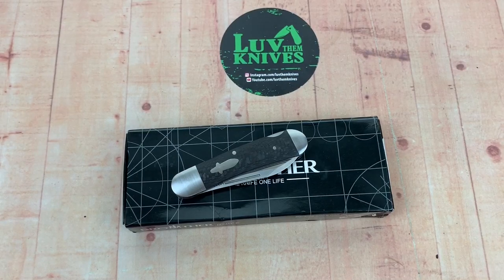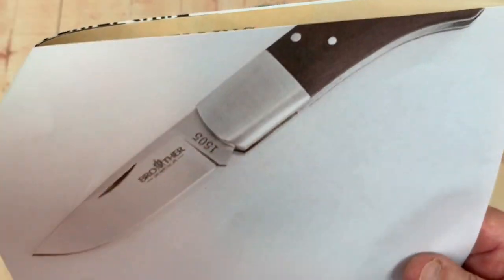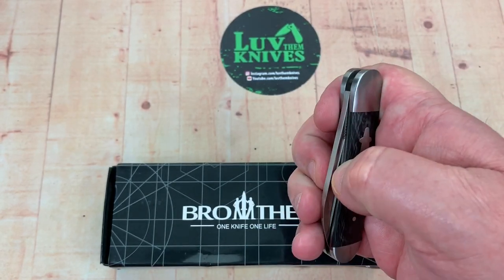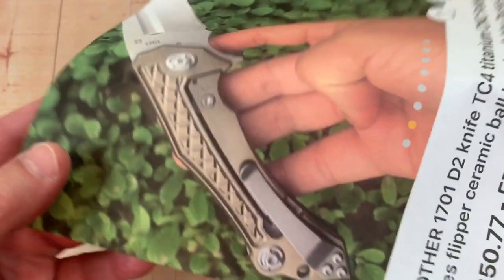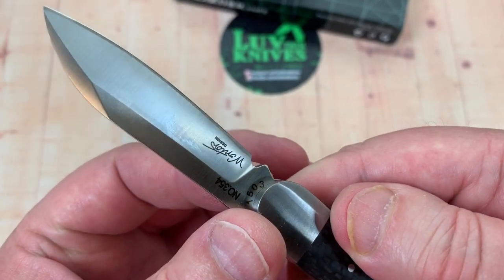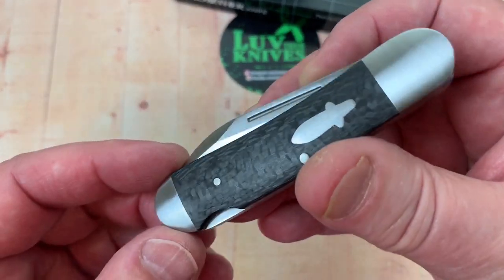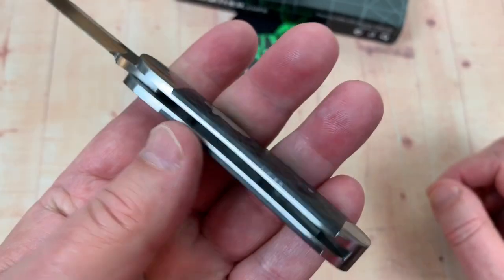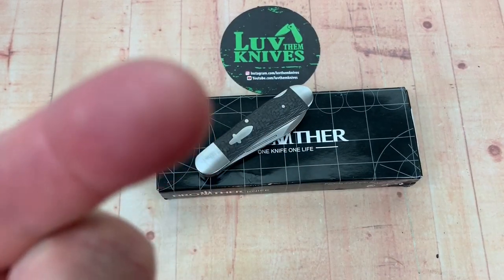Brother 1503 VG10 Carbon Fiber lock back knife Great F&F at a bargain price !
Brother 1503 lock back
Link to Brother Knife AliExpress store